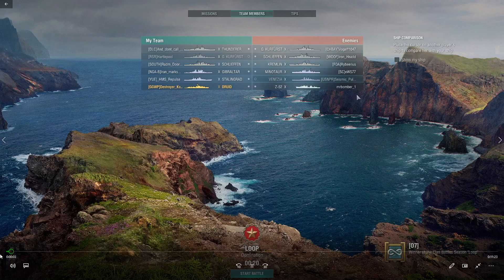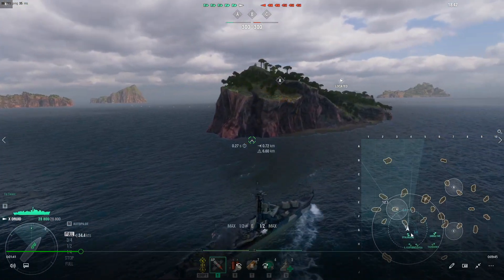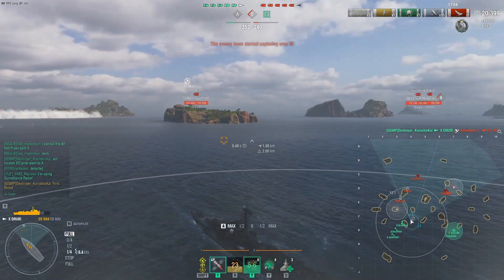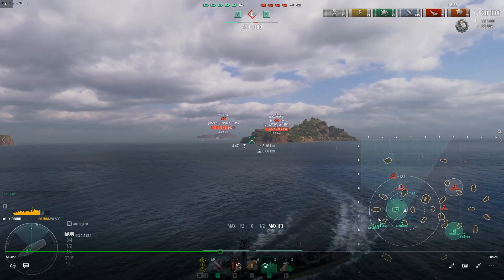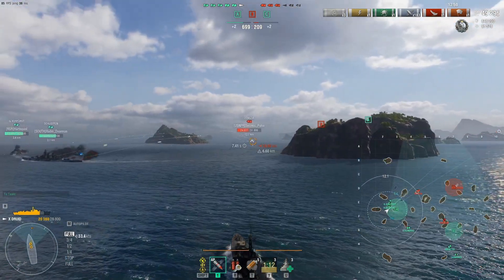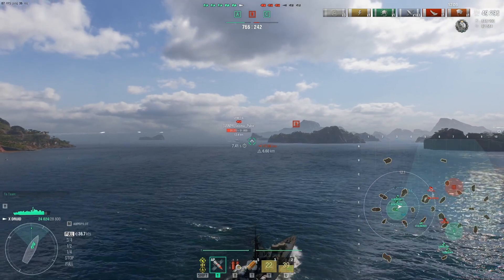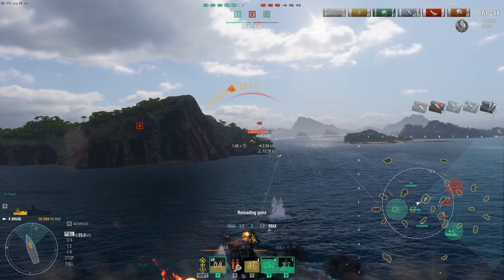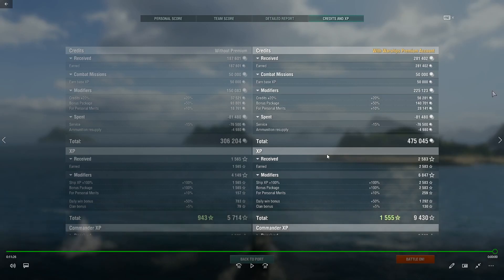Clairvoyance is Power featuring Druid